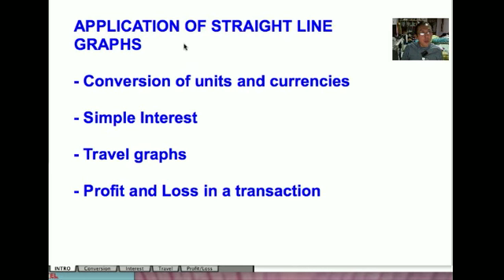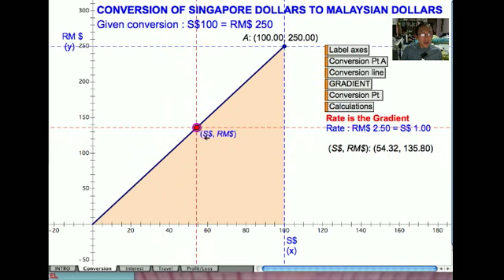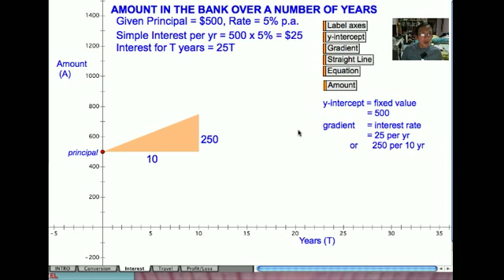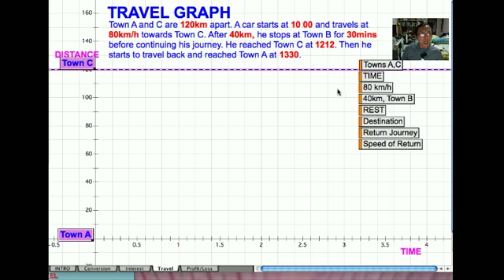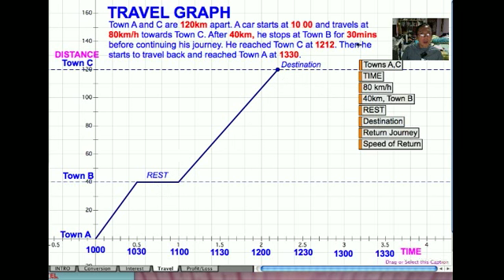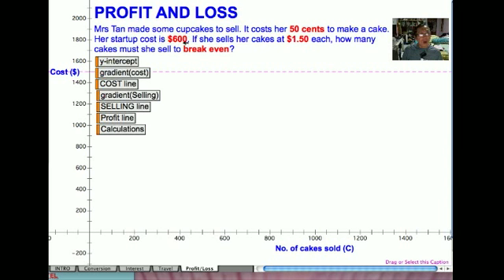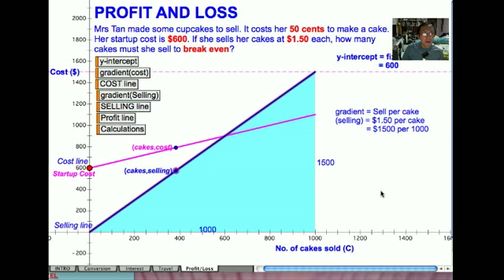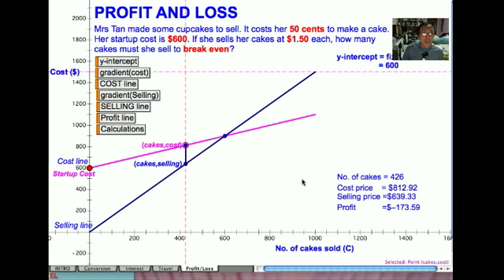LS ST LINE3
Applications of straight line graphs